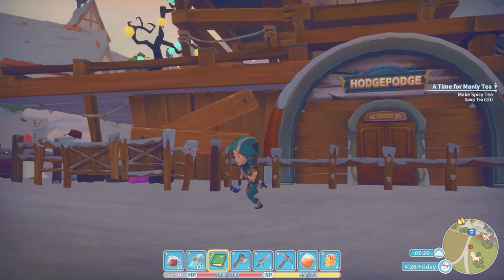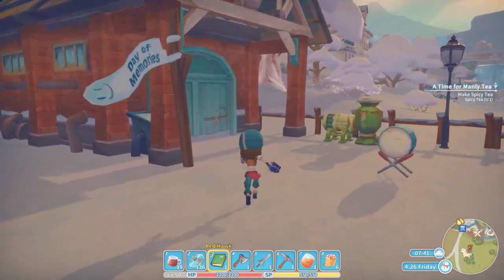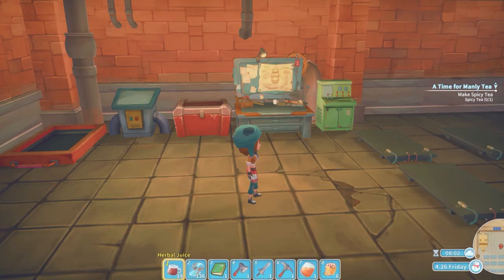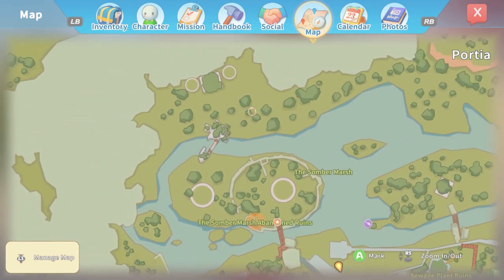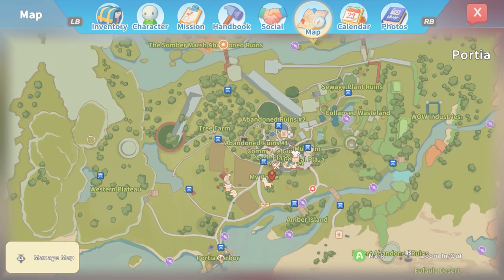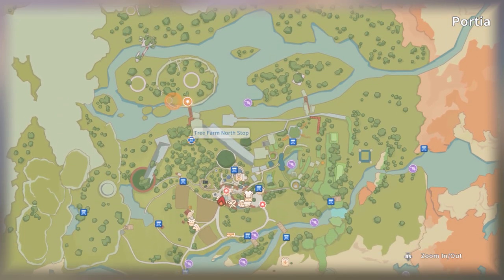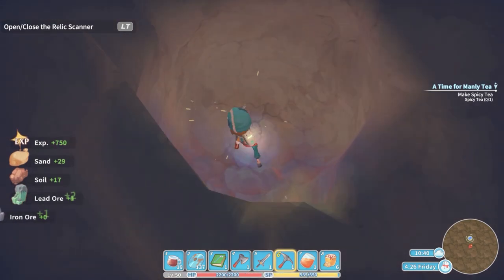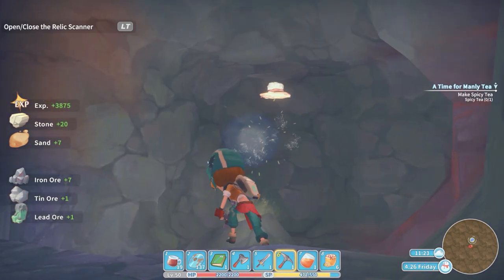My Time at Portia - Let's Play Ep 197 - TITANIUM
The Somber Marsh Mine is open, time to check out what new ore they have in store!